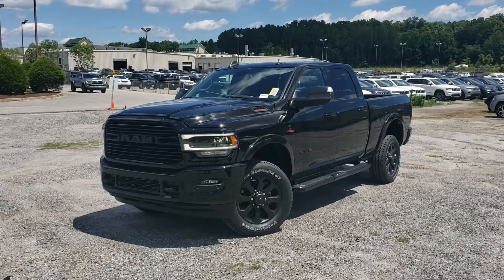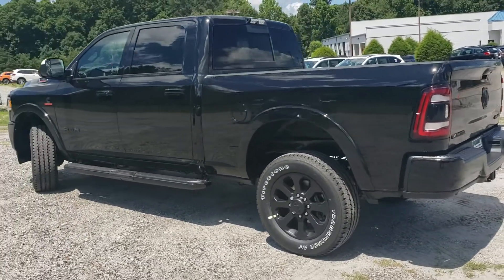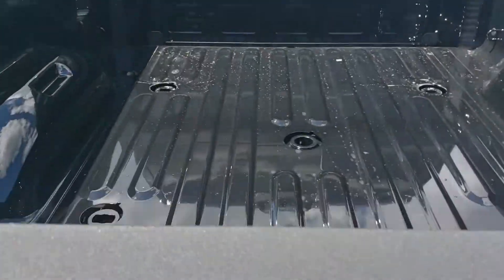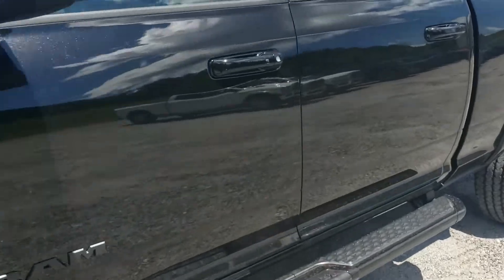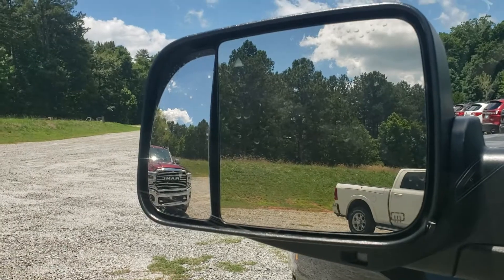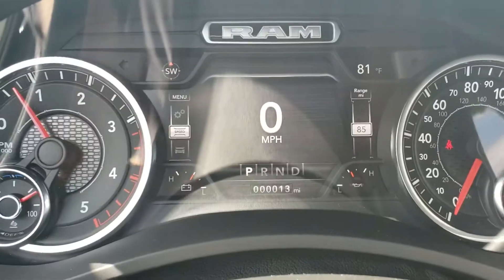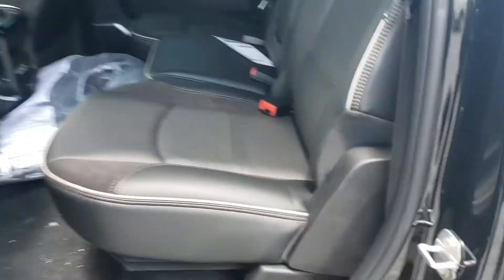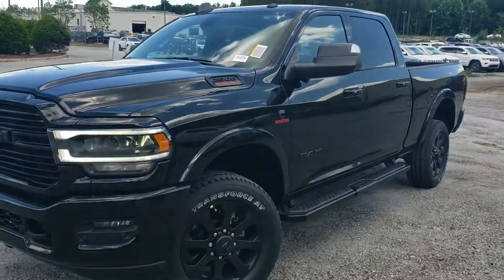2019 Ram 2500 Laramie at Troncalli (R19762)